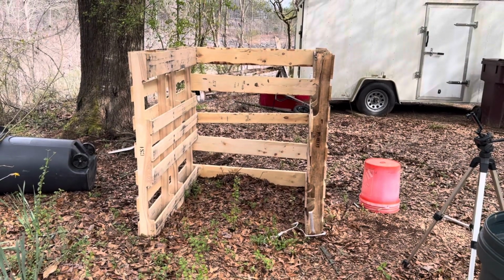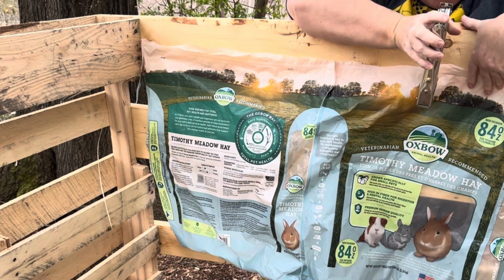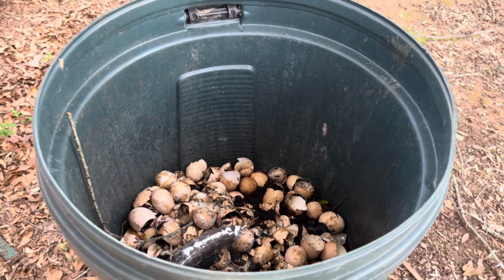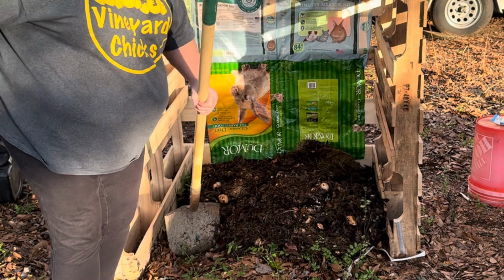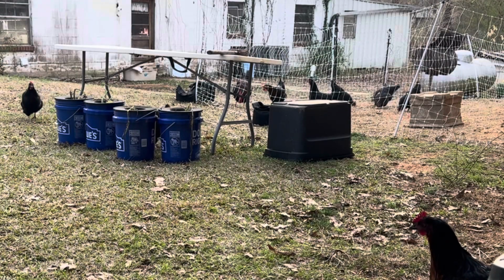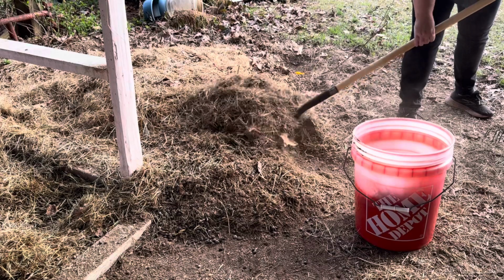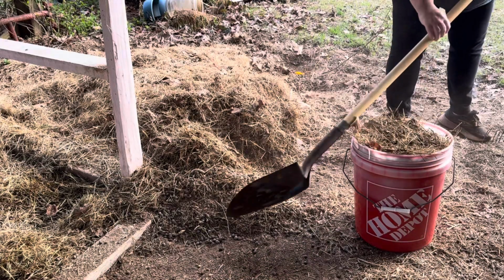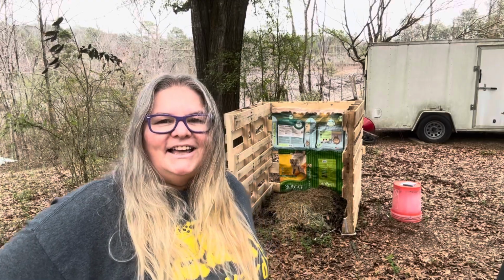My Son is Threatening to BURN UP My Project! Building a Compost Bin with Pallets.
My son brought home some pallets and I am making my first attempt to build a compost bin! I am looking forward to finishing more projects using wood pallets!

Go Check Out My First Channel Member - Gail  @BrokenHeartsMinistry_777   Thank you so much!

Candles and Melts - The House of Leo Alternative Decor Etsy

Remember to thumbs up the video and share it out.

Created with Iphone15 Pro Max, IMovie and Canva.